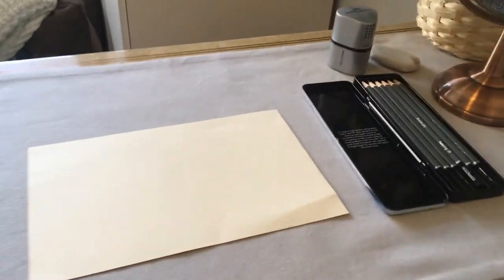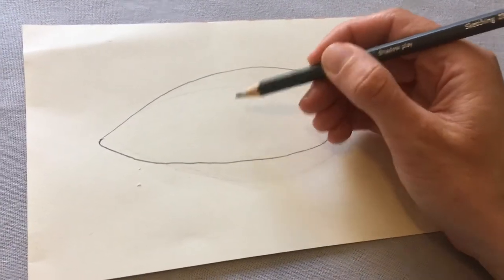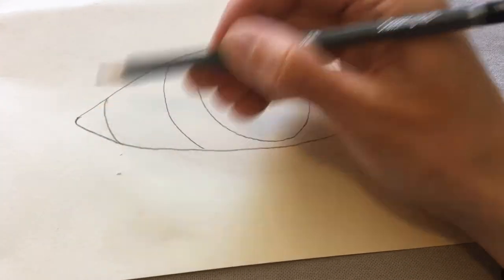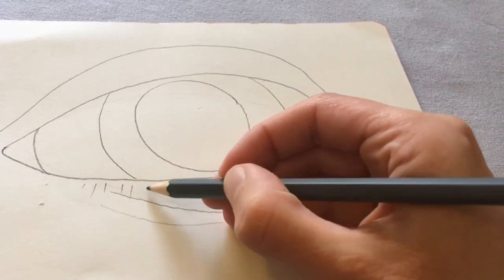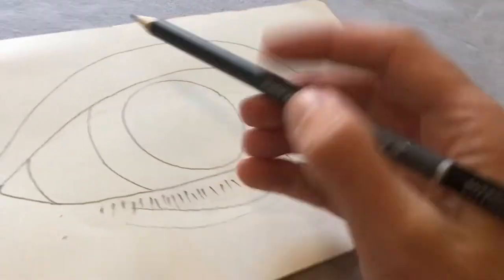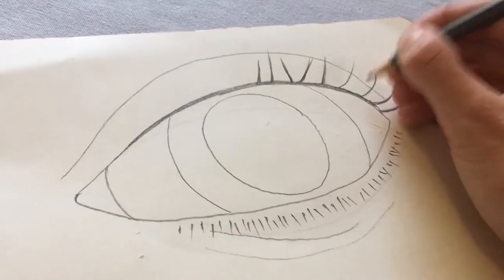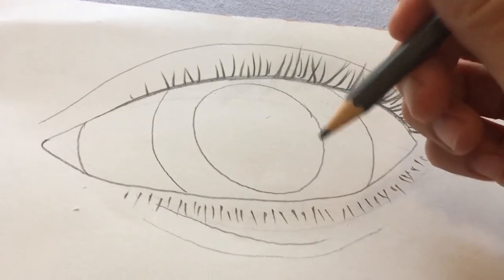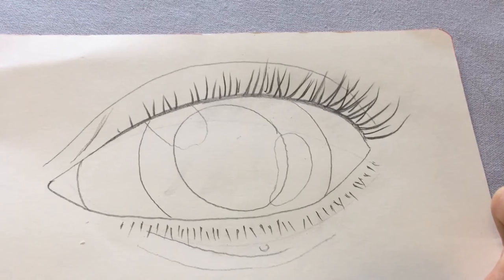The Human Eye: Part 1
In this video, I will show you how to draw the different shapes that make up the eye. Together, we will draw the pupil, iris, sclera, eyelids and eyelashes. Take a look at the next video to see how to shade the light and dark sections of your eye.